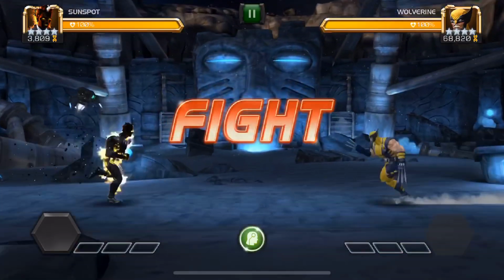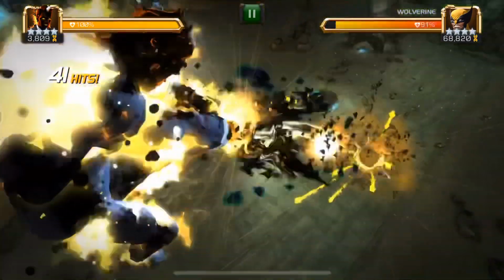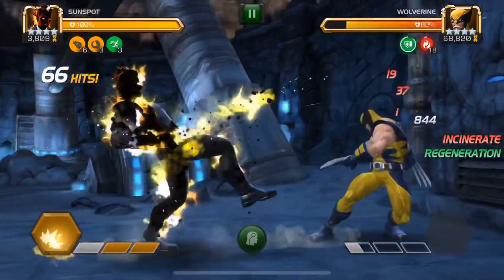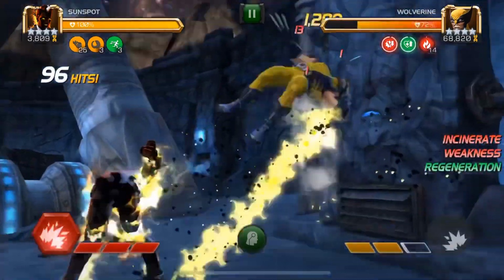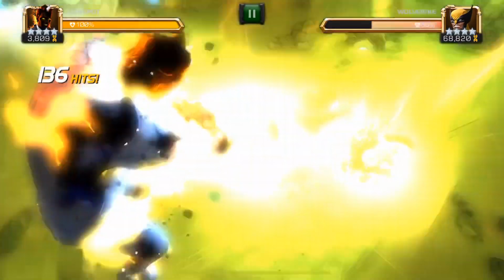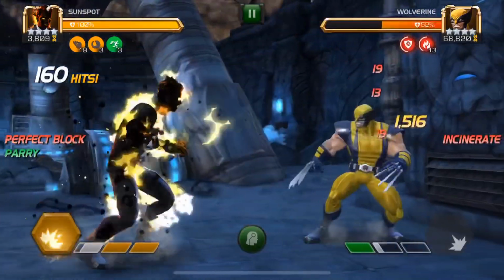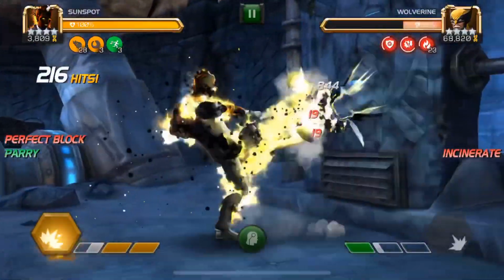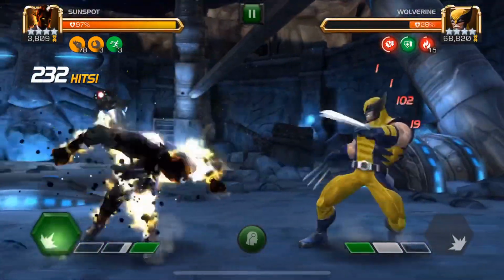Impractical But Fun! Ep29! Sunspot Roasts ROlverine!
Hope you like grilled meat...